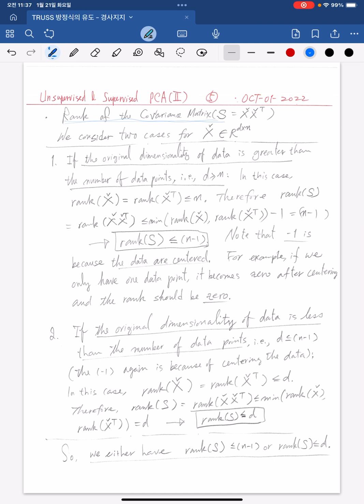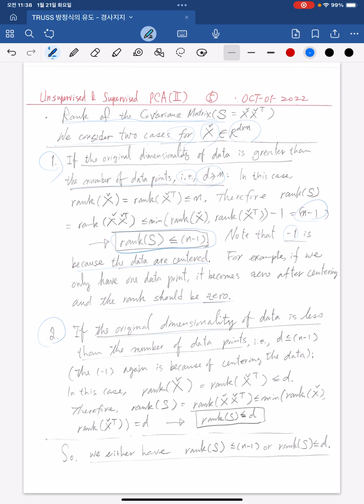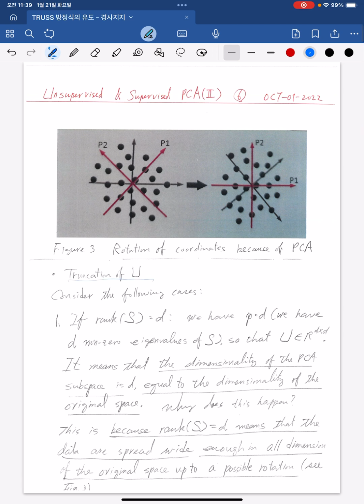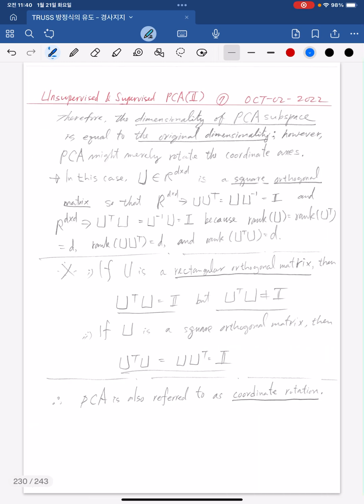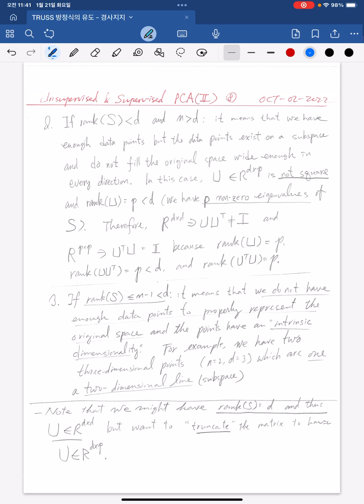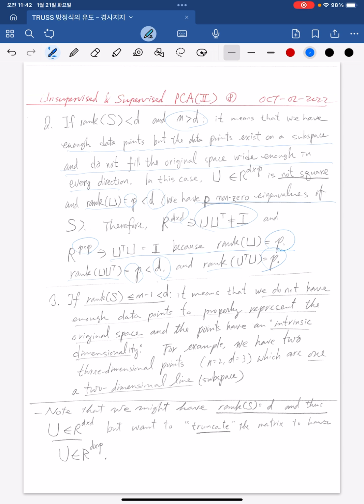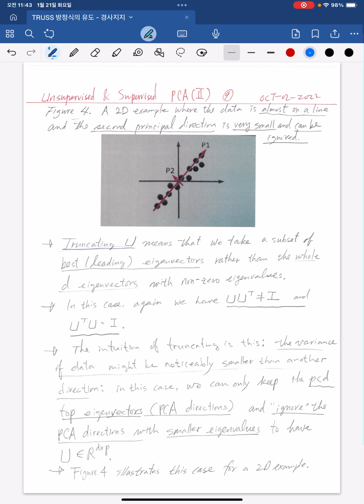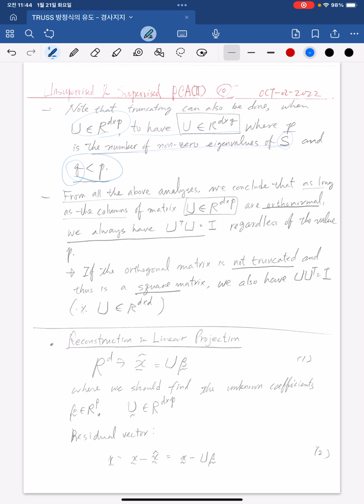Unsupervised & Supervised PCA (2)-2